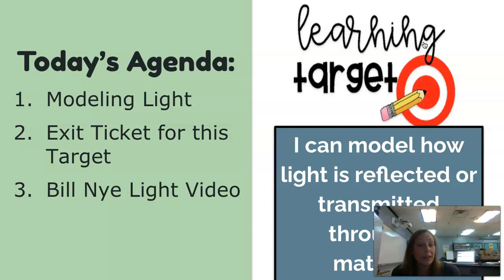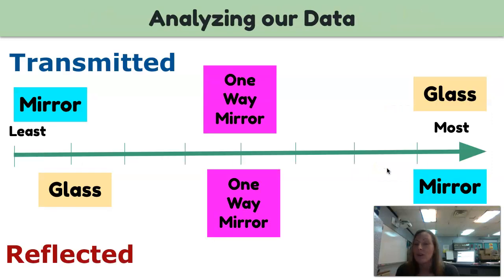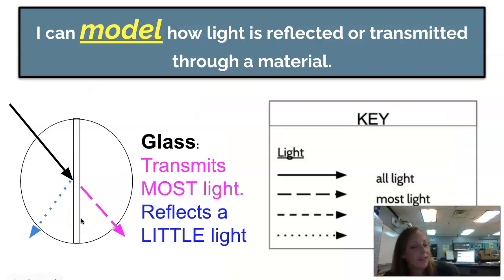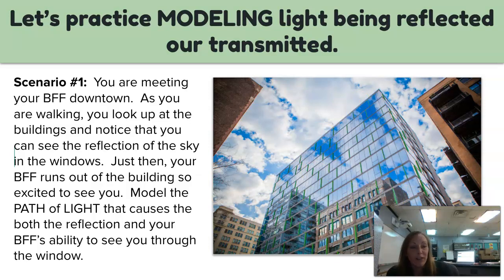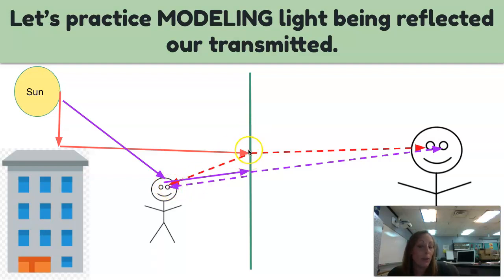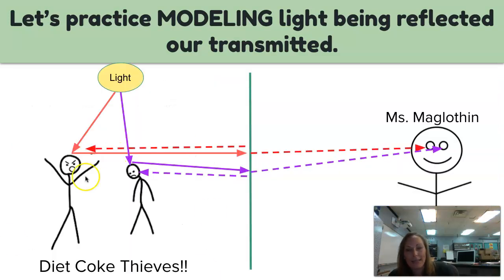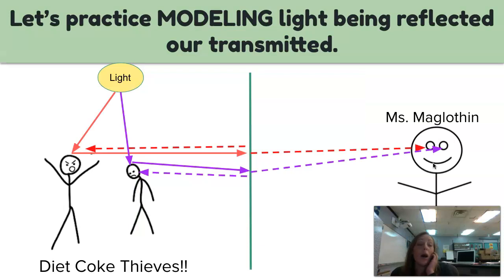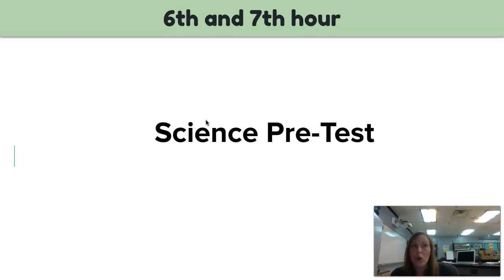Sept 30th 6th grade